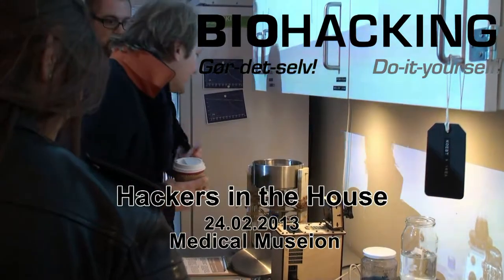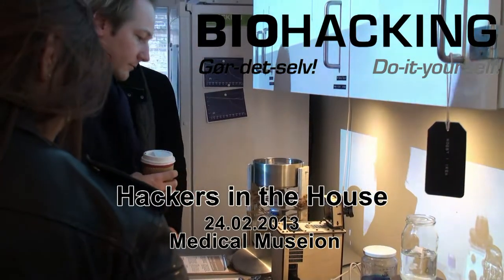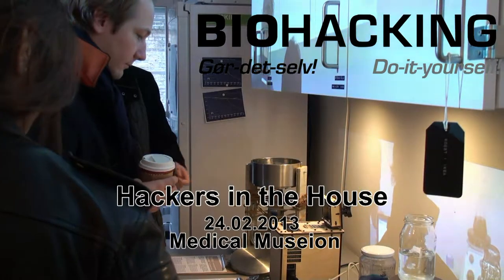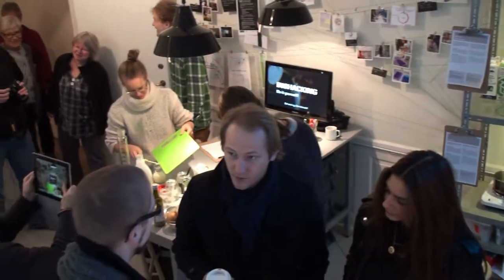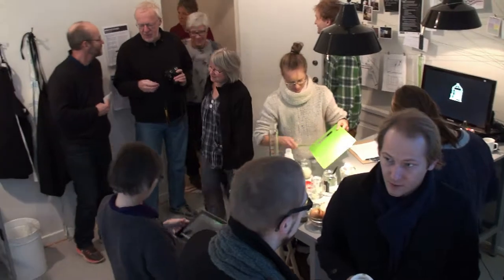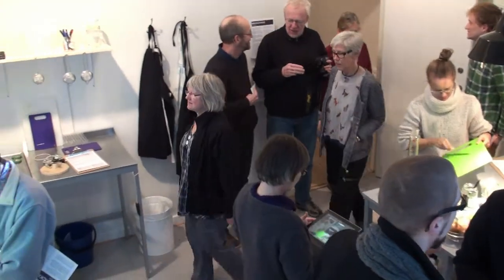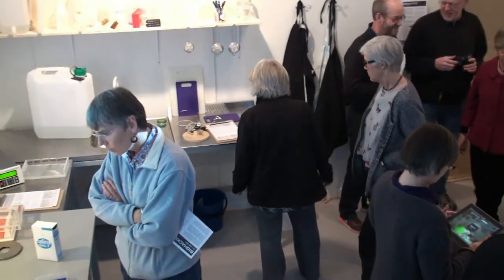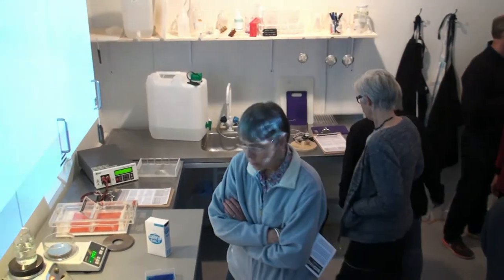Biohack Sunday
Hackers in the House: Open Science Lab at Medical Museion with DIY biologists Martin Malthe Borch and Rüdiger Trojok. You can visit the lab every Wednesday-Friday and Sunday, 12-4 pm. Video by: Astrid Mo